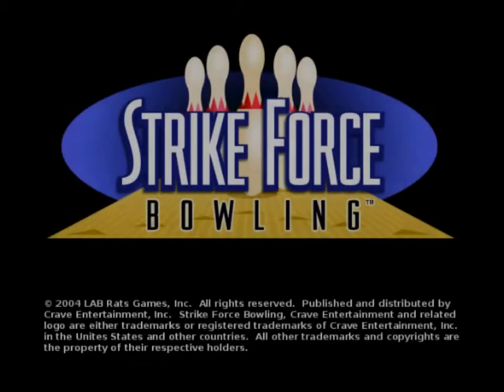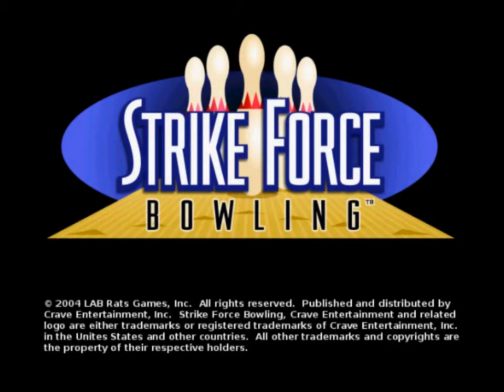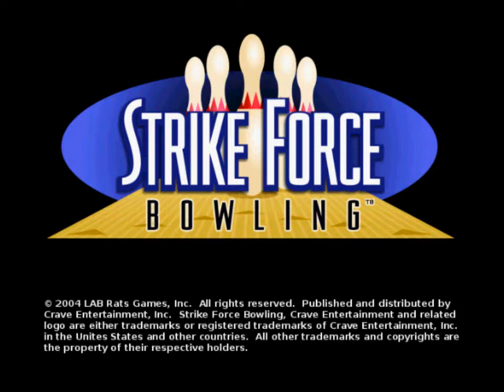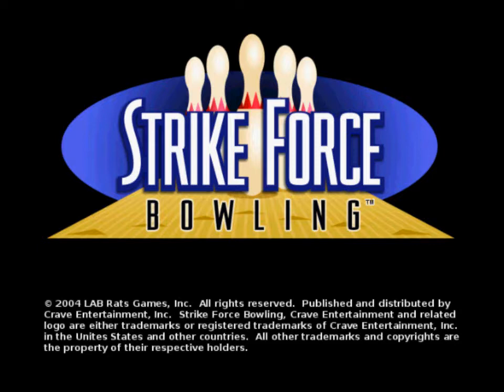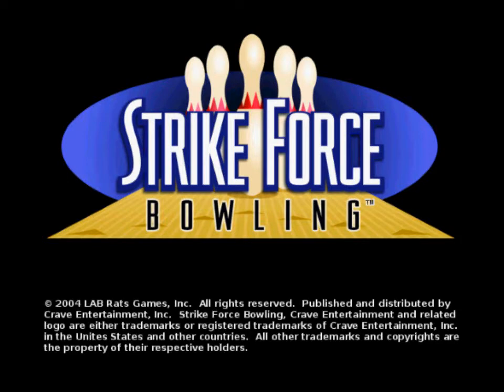Strike Force Bowling | UNFATHOMABLY BORING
Revisiting yet another shovelware game from my childhood, and boy is it terrible.